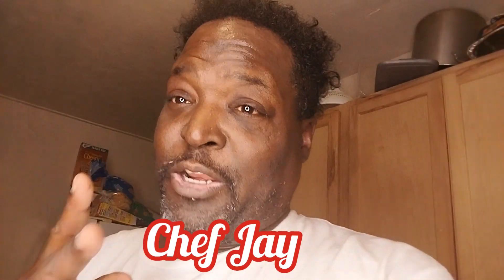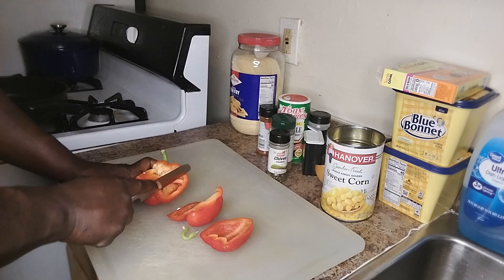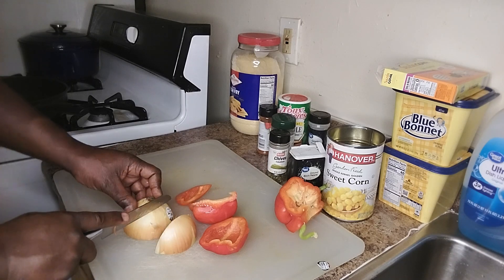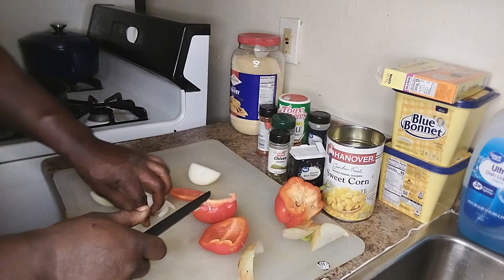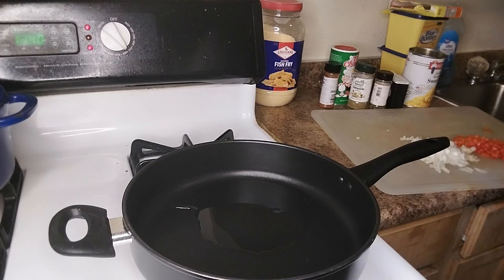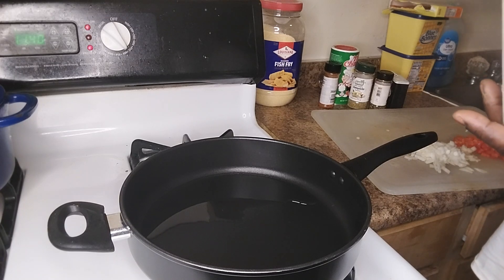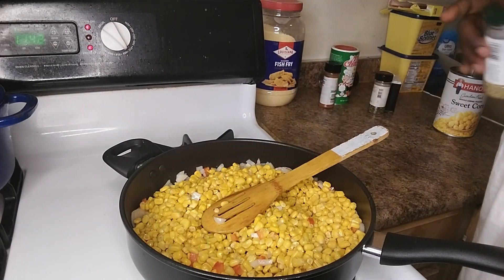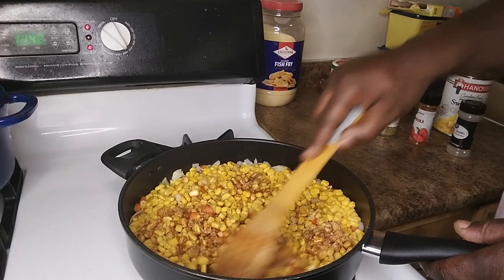HOW TO COOK FRIED CORN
Whatz Good Fam Today I'm Gonna Be Making Some Fried Corn Southern STYLE This Recipe Is Very Easy To Make